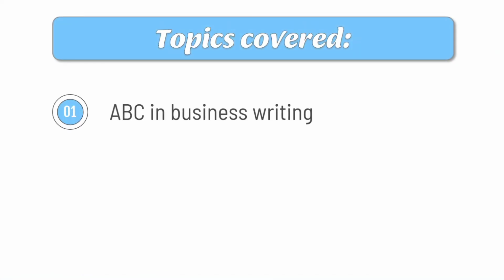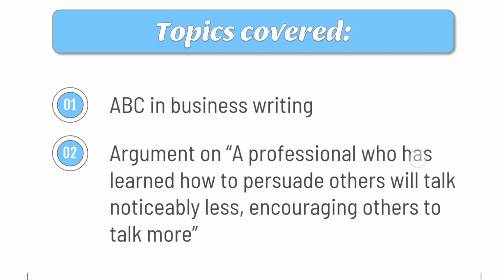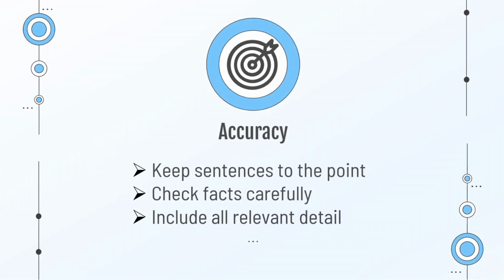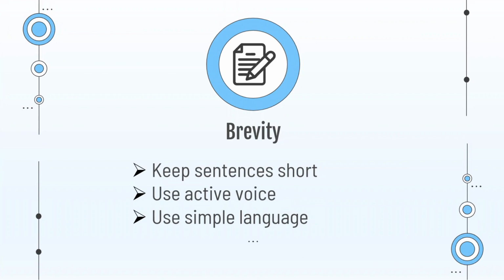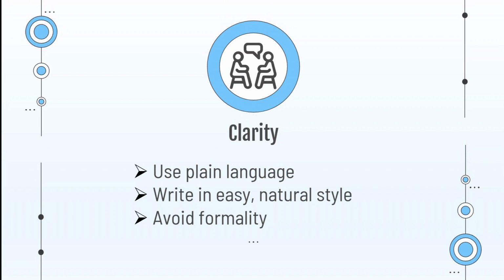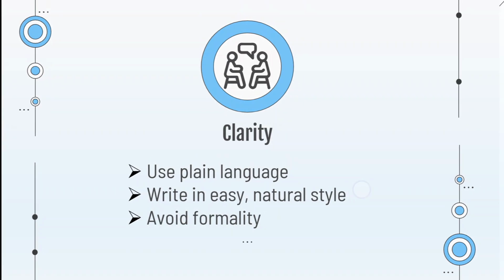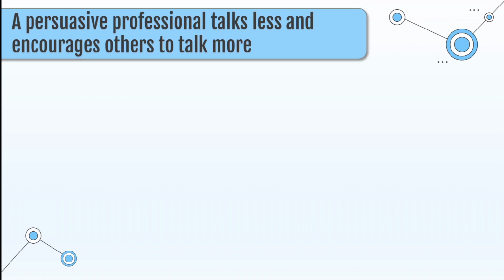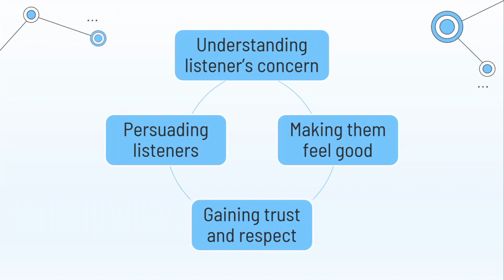ABCs of Business Writing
Ahmed Marjan
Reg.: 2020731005